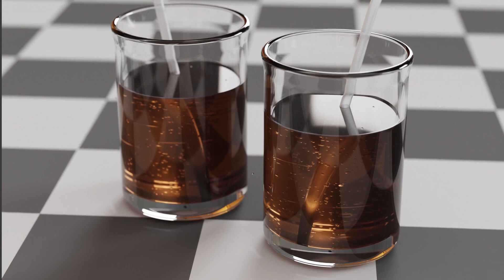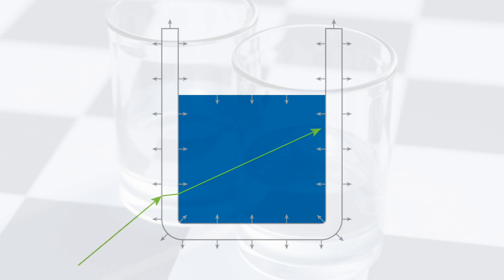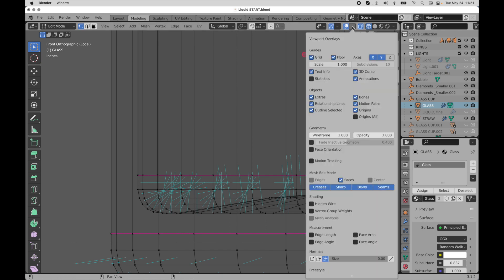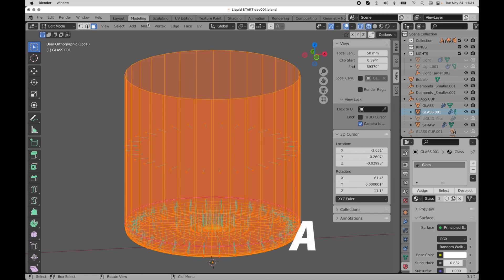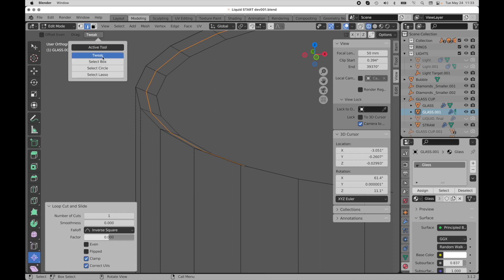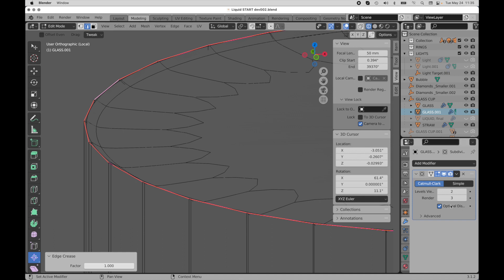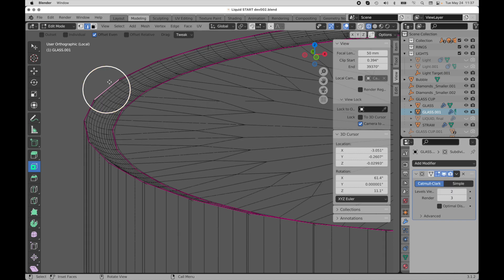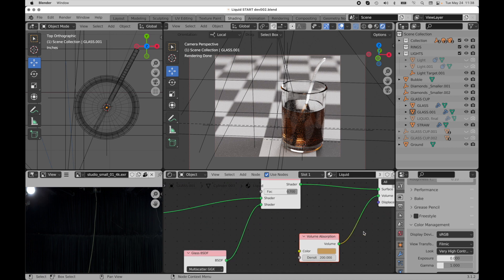Liquids in a container, set up to render properly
In this tutorial, I will show you how to set up geometry so the liquid in a glass type container renders properly.

The HDRI in the start file comes

I'm Chris, to view my website for examples of my 3D work, go